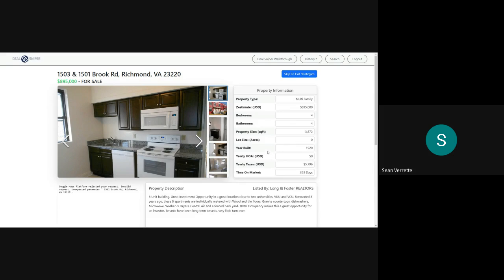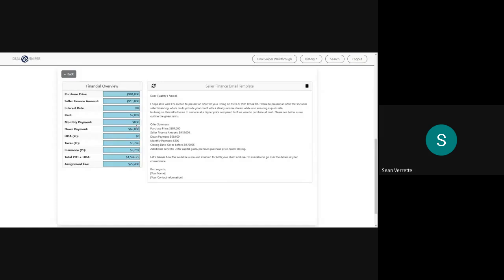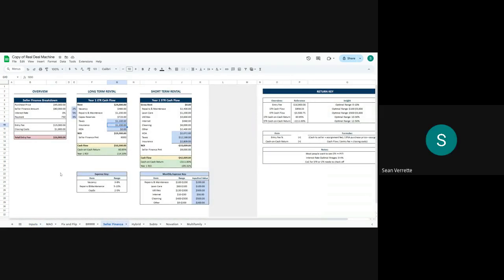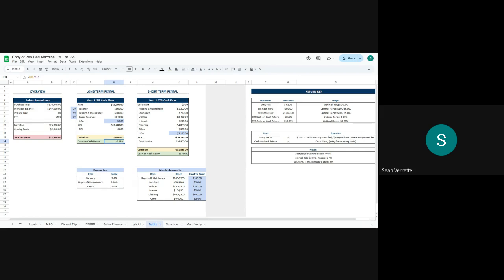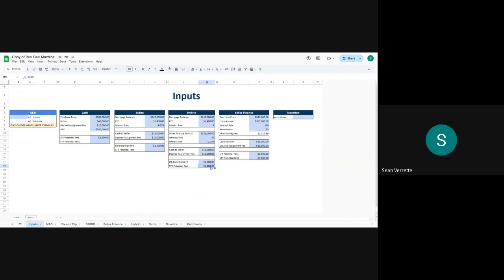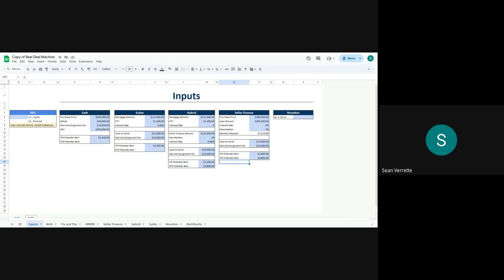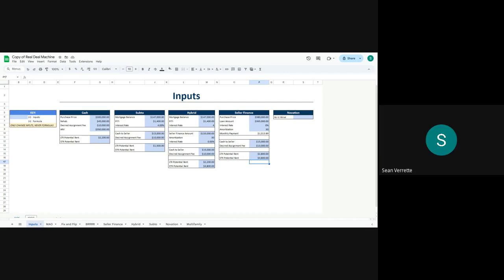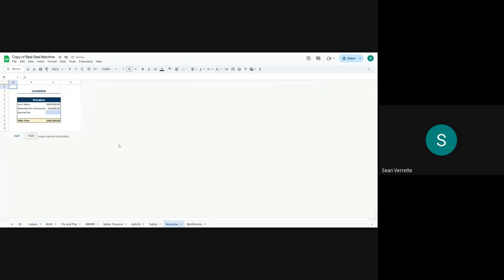Recorded Training 02/19/25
DealSniper, Deal Machine Calculator, Closing strategies and Open forum Q&A